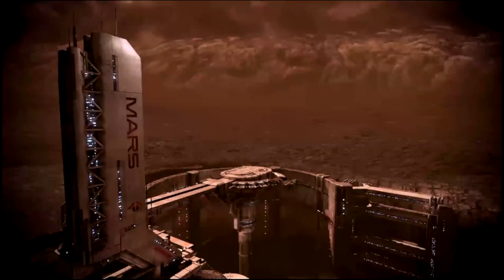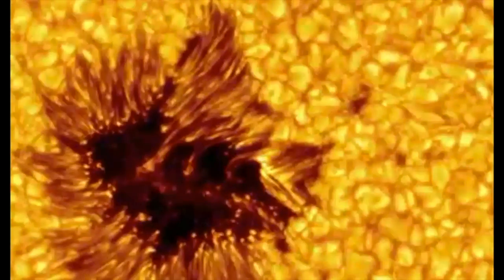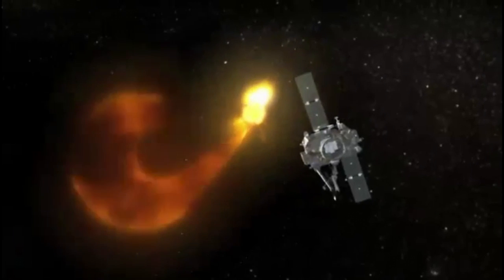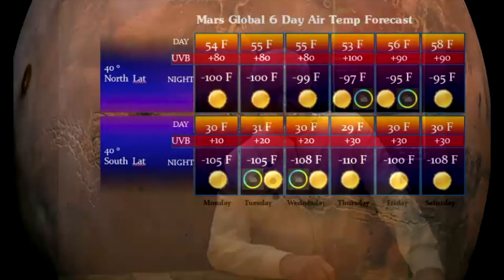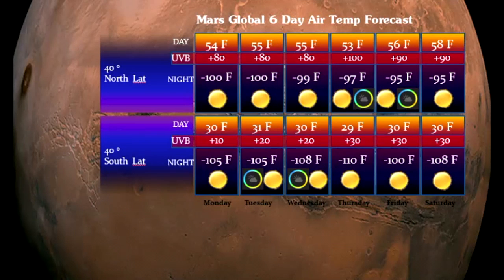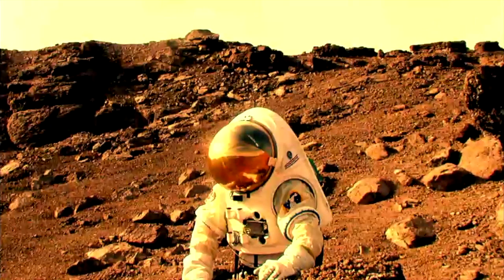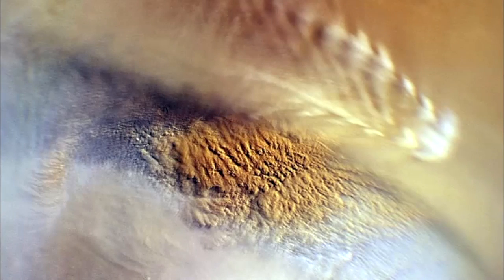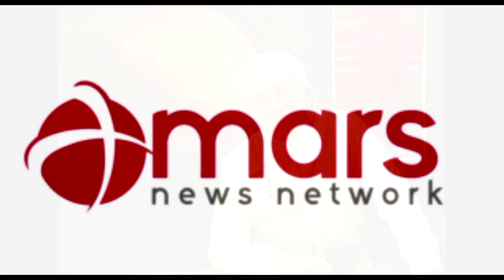Future Mars Weather Report: Dr.Dunning @ OTF-Phoenix 2016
August Dunning delivers a weather report from the future. A glimpse into what Mars astronauts might be hearing as they wake up to start their day decades from now. This was part of his presentation at Observing the Frontier - Phoenix 2016. All the videos from Phoenix and Pittsburgh can be found at Suspicious0bservers.org under the member's content.